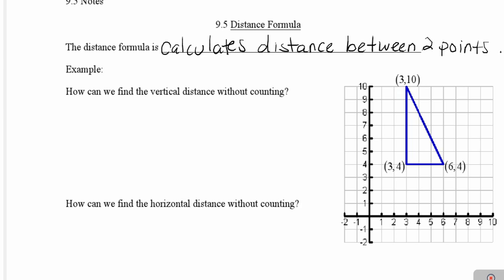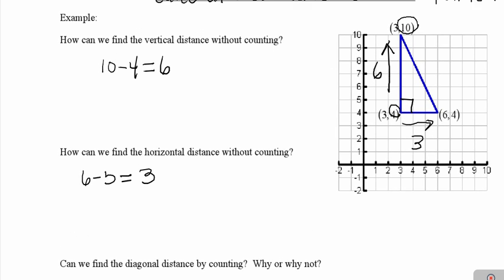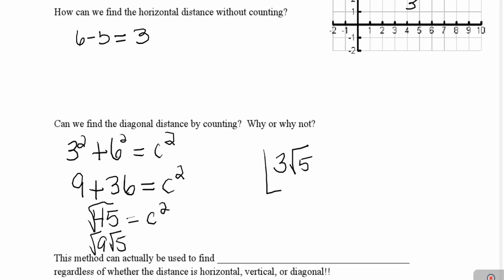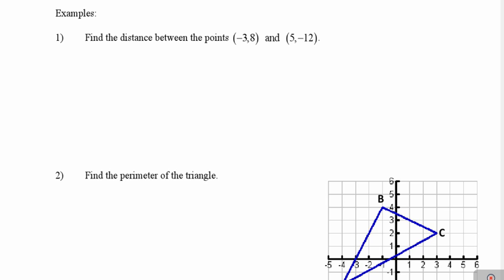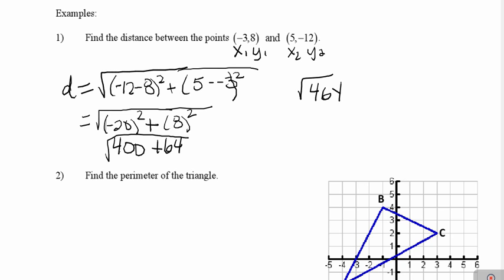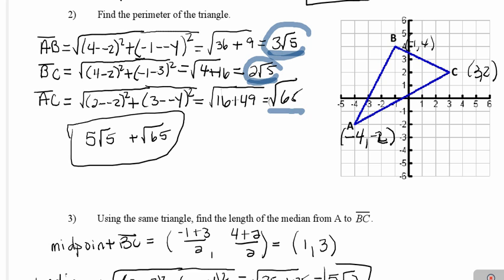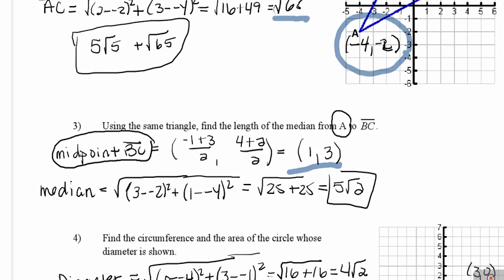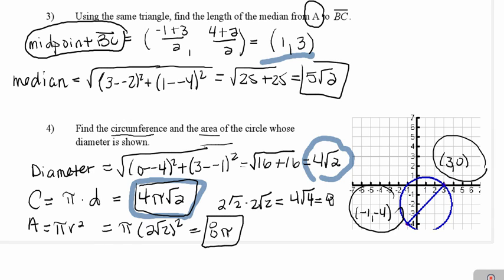9.5 The Distance Formula